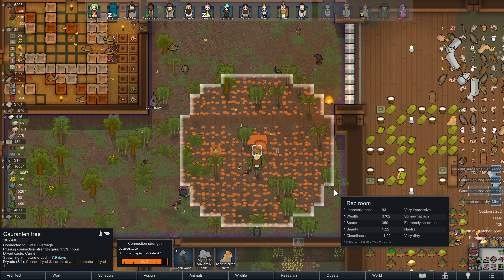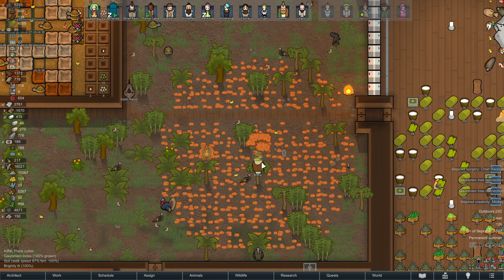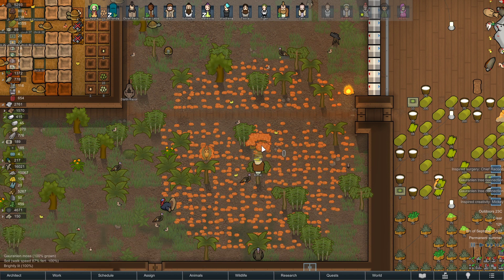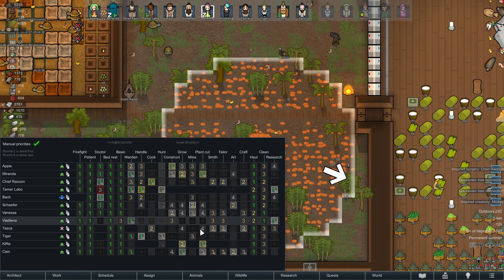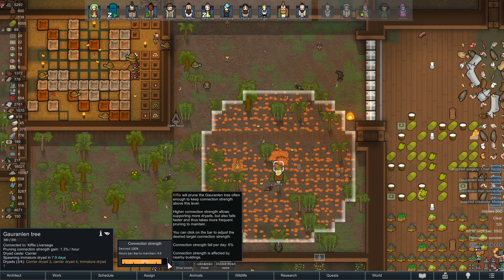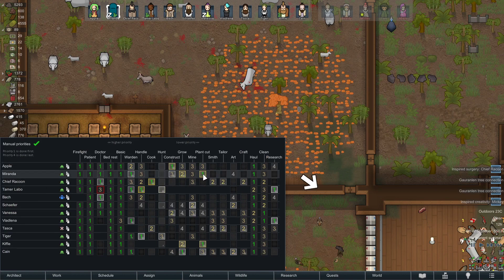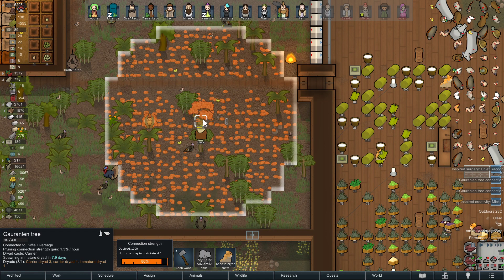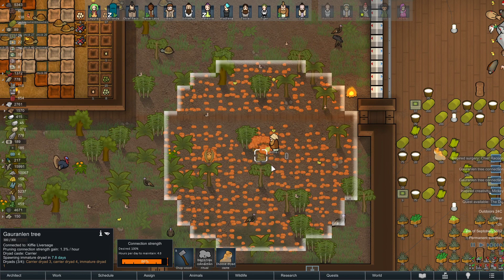Rimworld | Gauranlen Tree | 50% vs 100% Connection Strength - Tutorial 2021